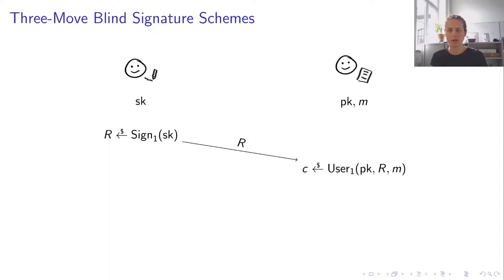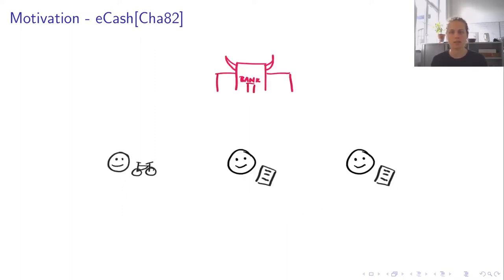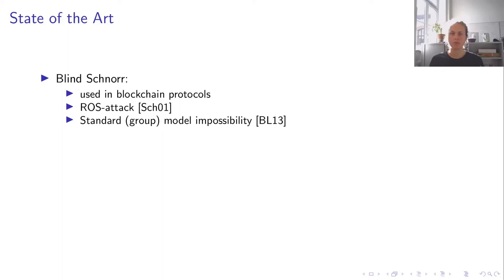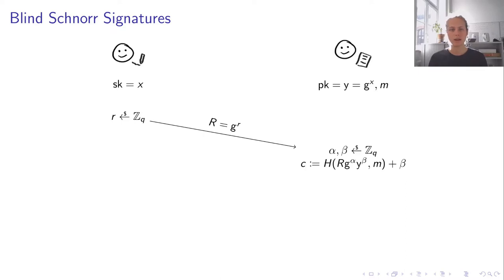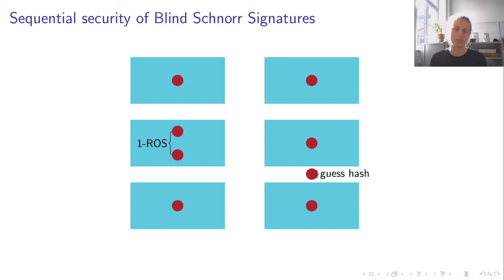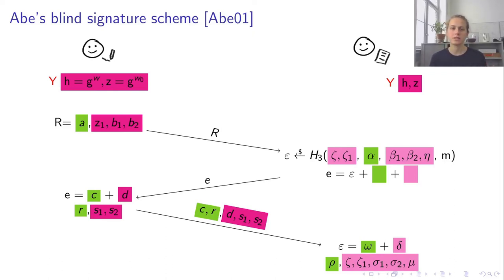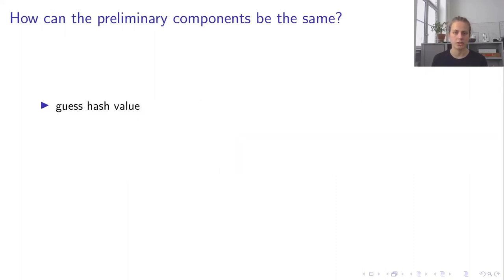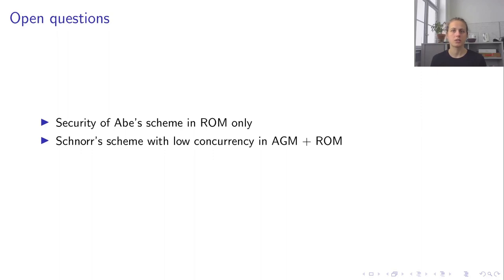On Pairing-Free Blind Signature Schemes in the Algebraic Group Model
Paper by Julia Kastner, Julian Loss, Jiayu Xu presented at PKC 2022